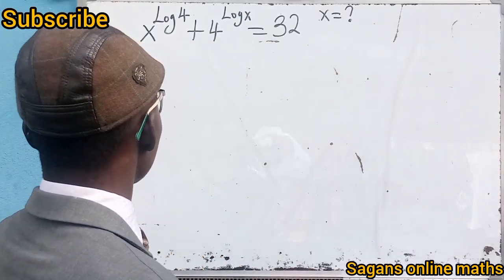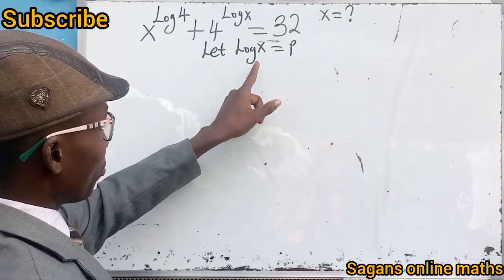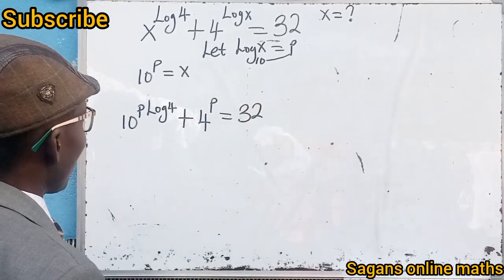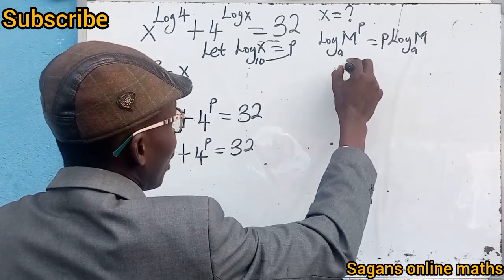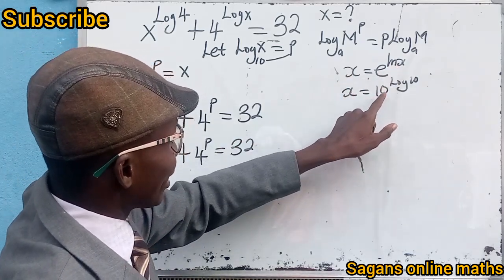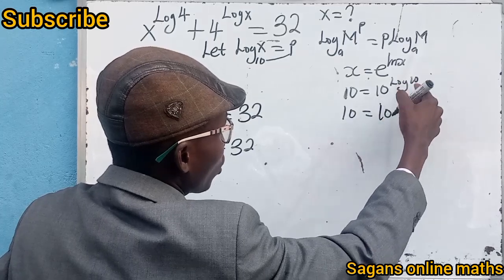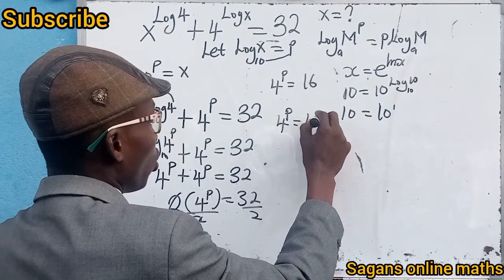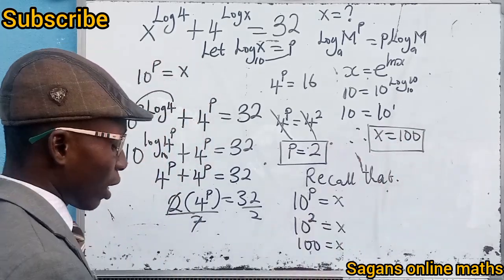Logarithmic Equations Involving Exponential Functions: Step-by-Step.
A logarithmic equation is an equation that involves logarithmic expressions, which are expressions containing logarithms.